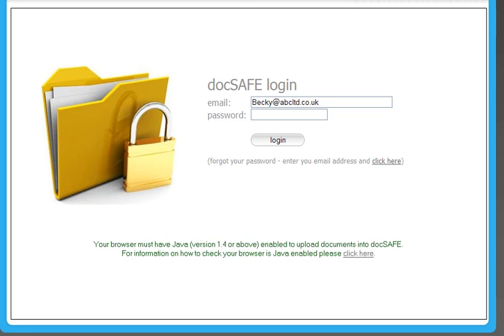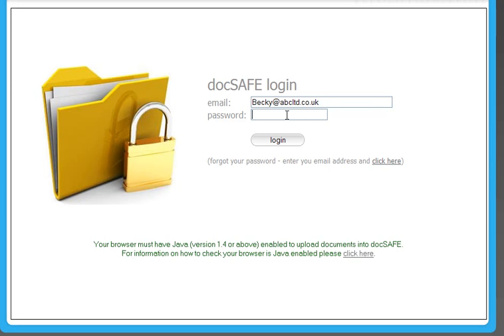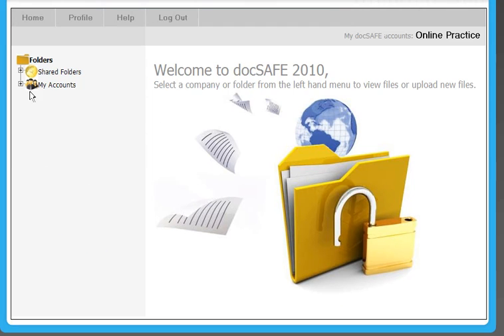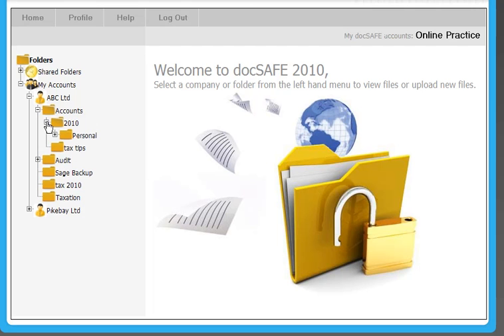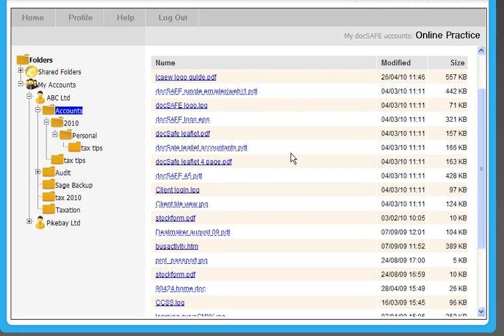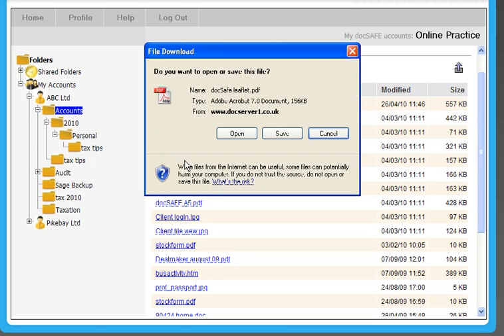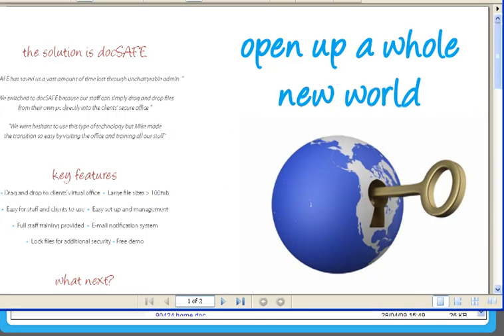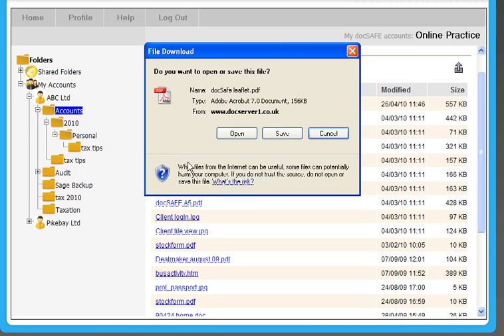How to open/download a file in docSAFE